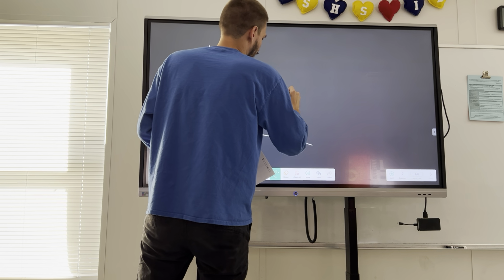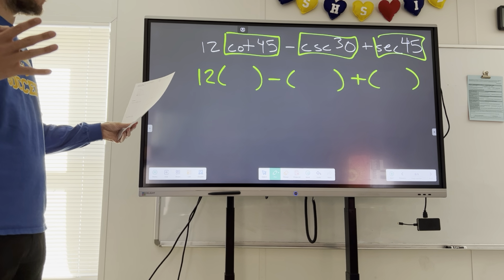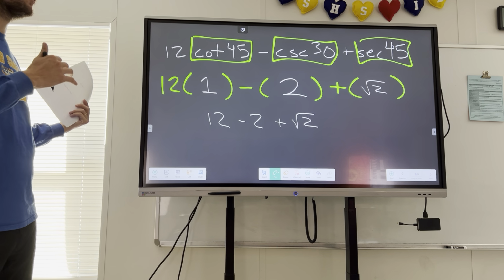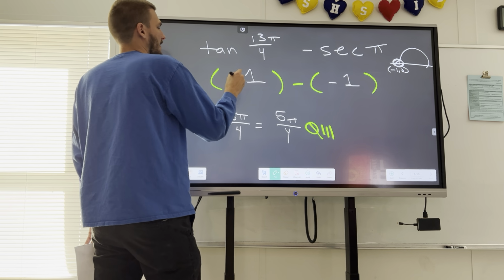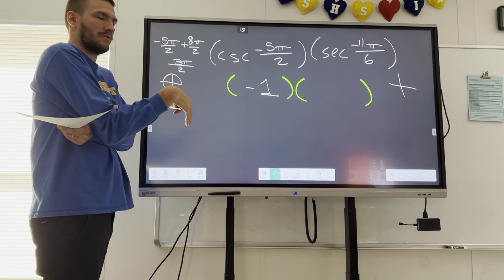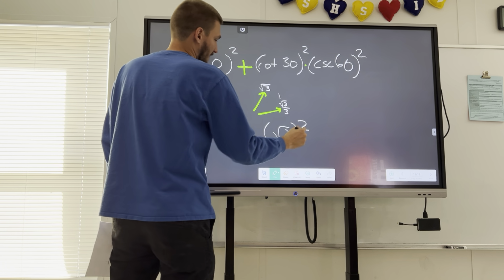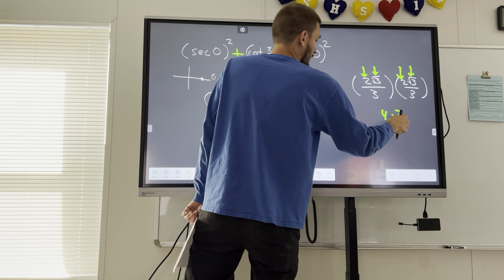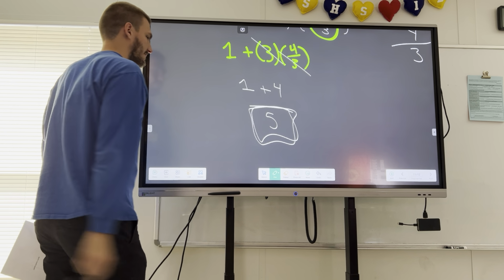[TRIG] More Trig Expressions